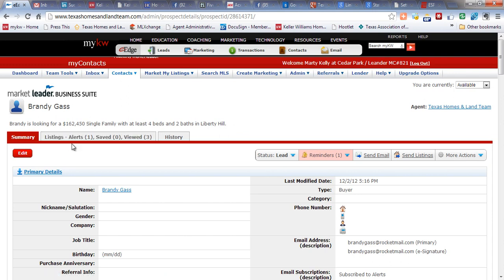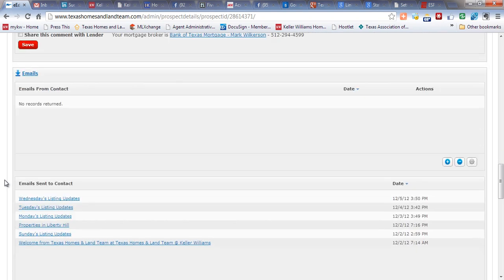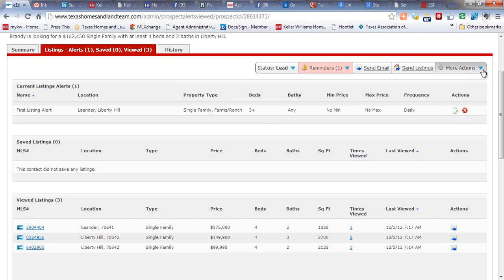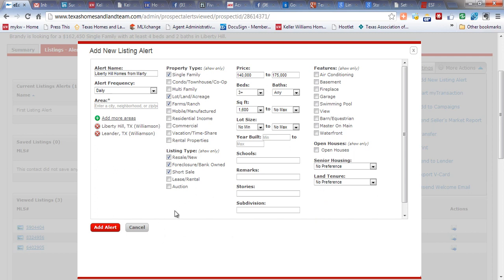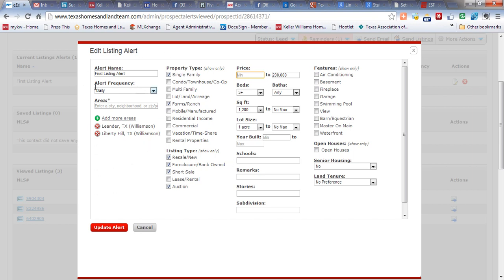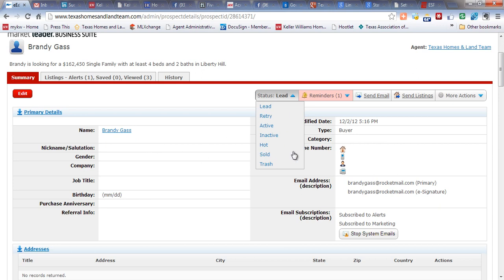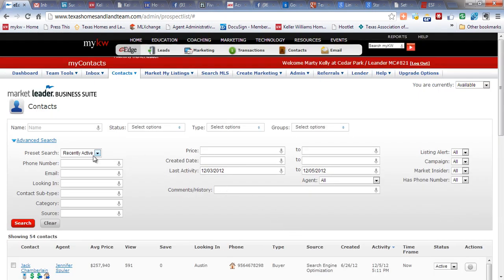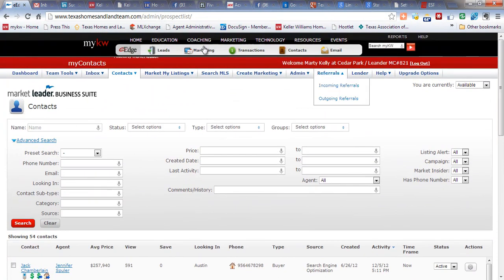Database Lead Management Process from Marty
Texas Homes and Land Team lead management process for the new agent.  This video will walk you through the process of receiving a new lead, browsing the information provided, creating or editing their search and placing them in the right status.